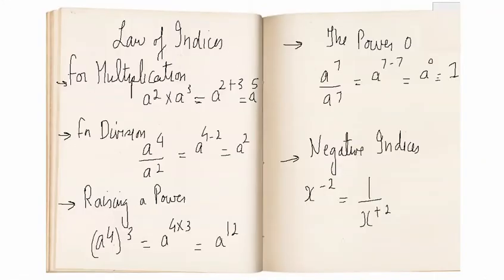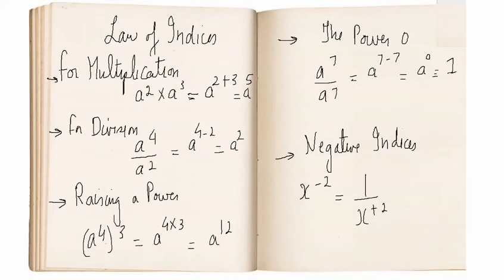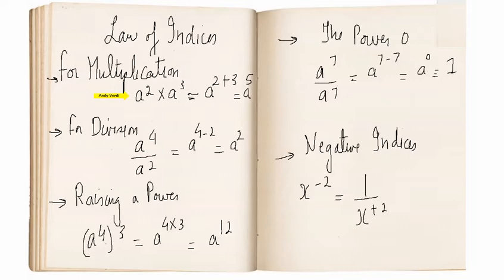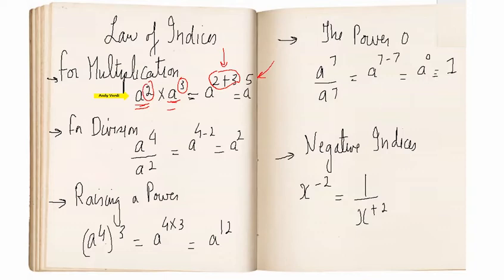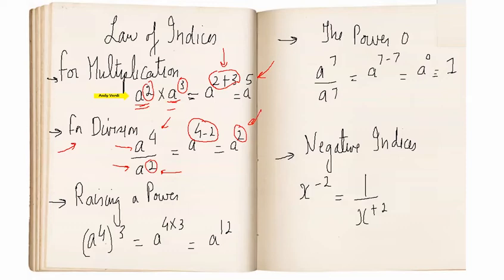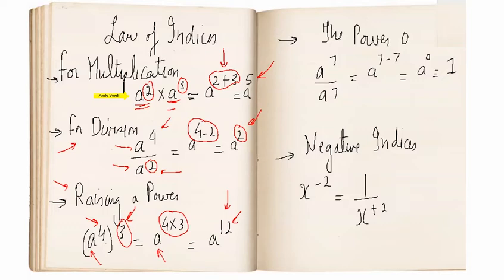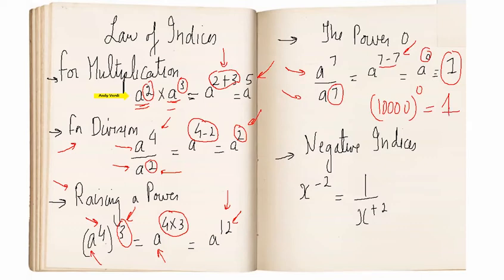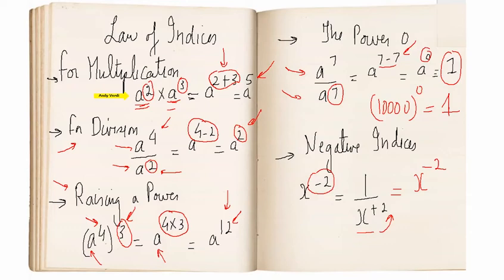Law of Indices